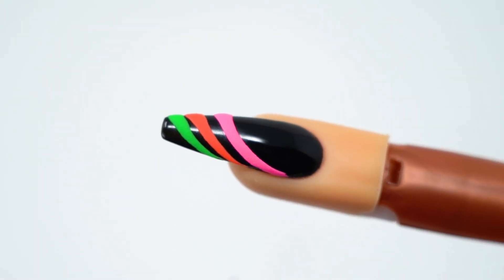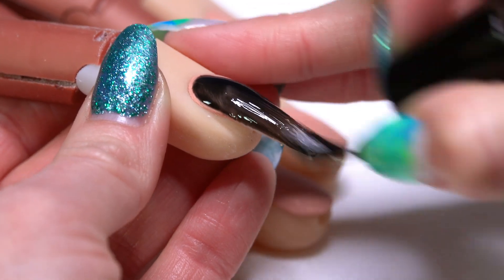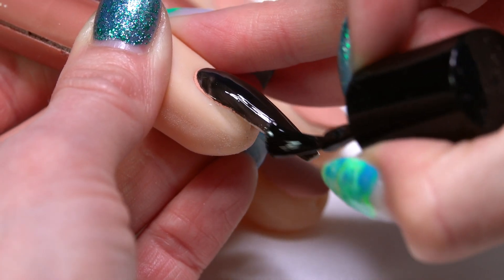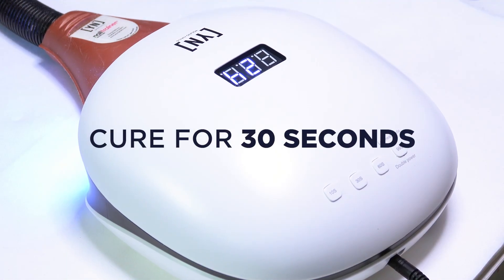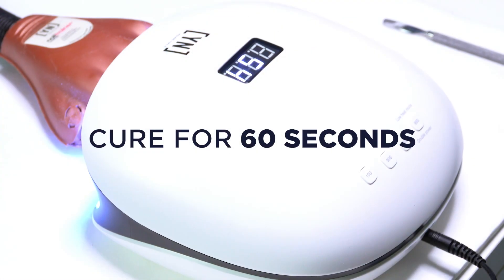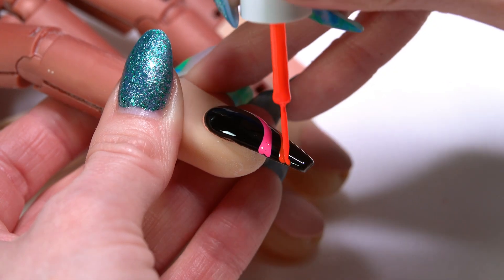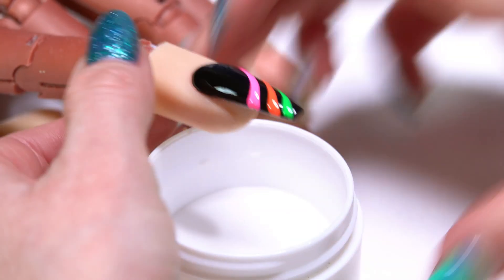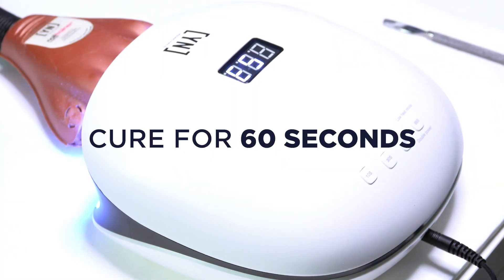Nail Hack: Use Acrylic Powder to Create Textured Matte Designs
Did you know you can use dry acrylic powder to add a  textured matte finish to your striper gel nail art? Watch how Karen creates this simple yet vibrant design using neon gel paint and Speed Clear Powder!